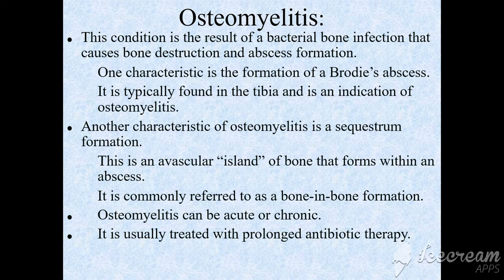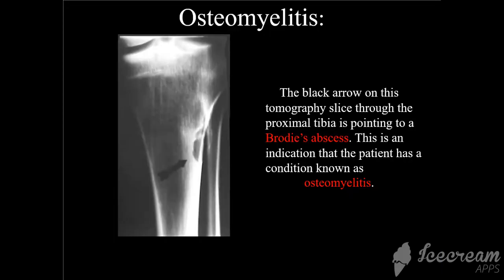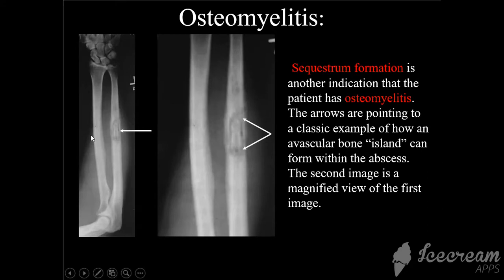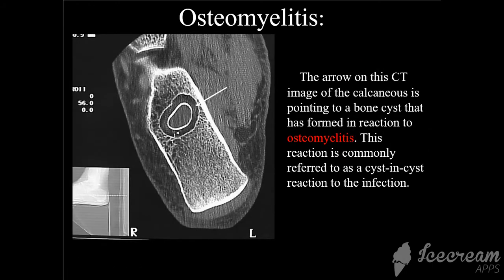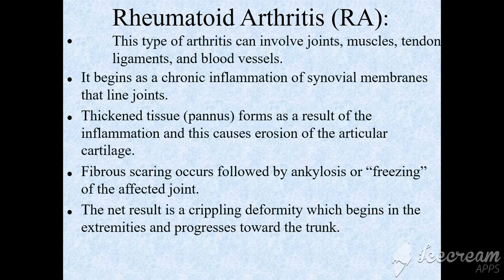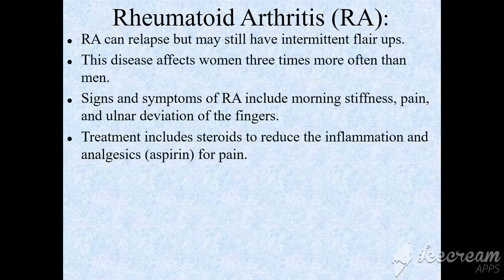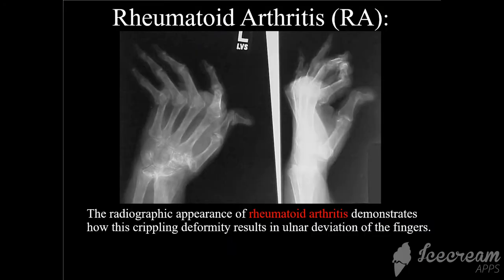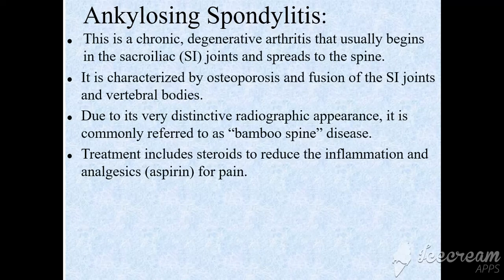illustrated pathology 3